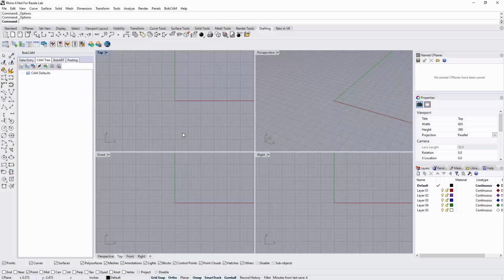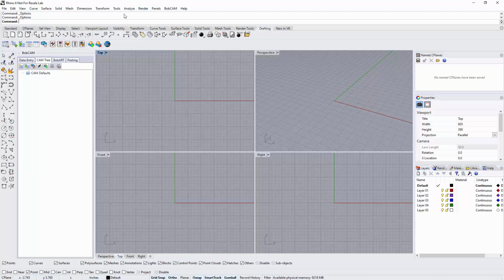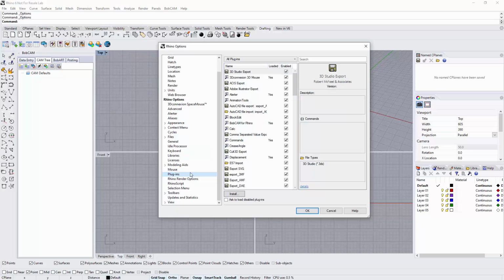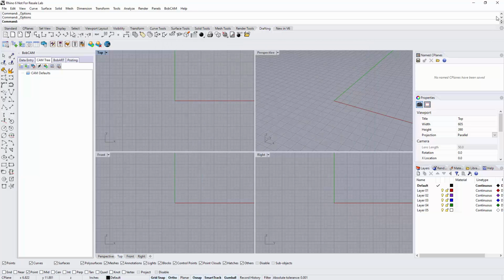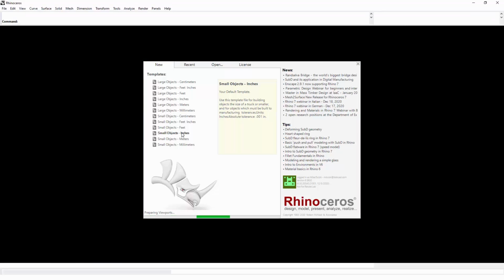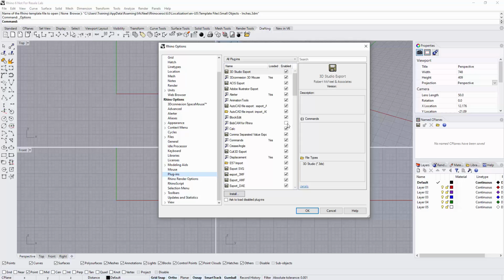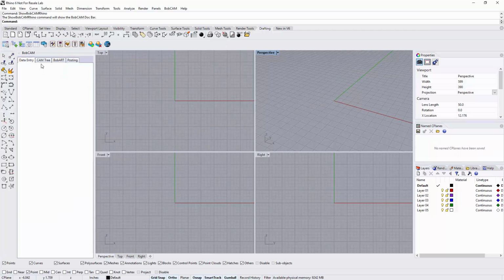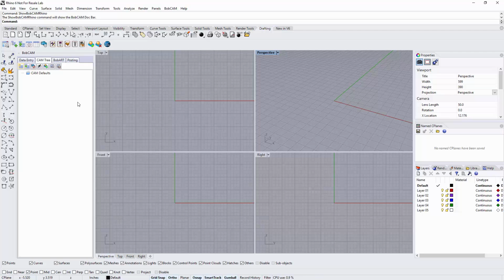BobCAM FOR RHINO V2 Video 3 | Enabling and Disabling the BobCAM Plugin